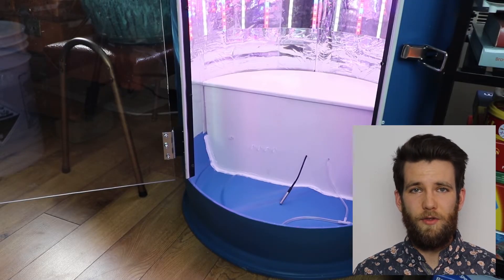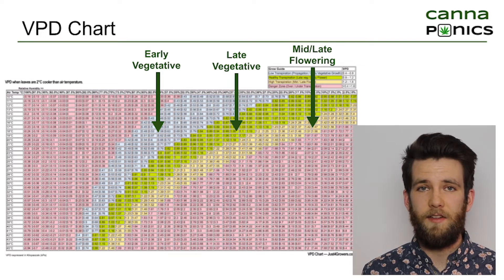Cannaponics - Project Showcase Full Presentation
This is a video presentation detailing the work done on Cannaponics, an automated indoor hydroponic cannabis growing system.

IGEN 430 Advanced Engineering Design Projects
UBC Integrated Engineering Program

Project Group:
Garnet Butcher
Tara Virginillo
Graham Rohland
Atlas Kazemian

** Fact Check! **
11:40 - It is true that specific kinds of UV lighting can increase THC content. However, the effect of UV lighting on CBD content is contested, with some saying CBD levels will decrease.